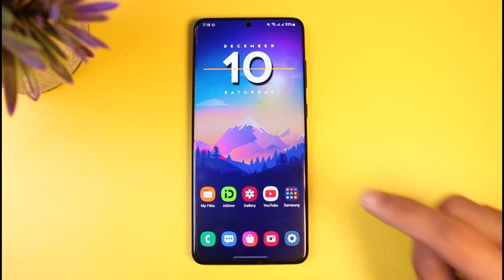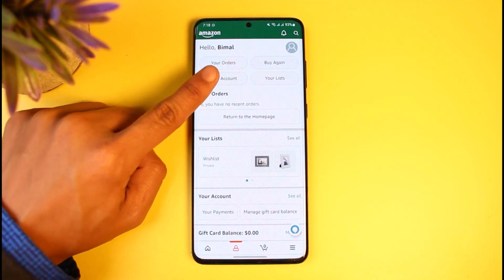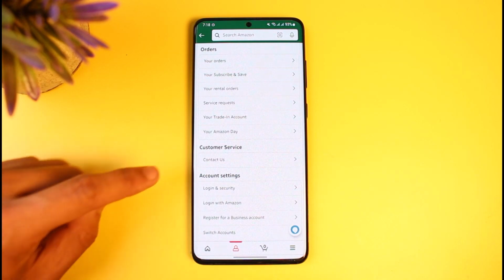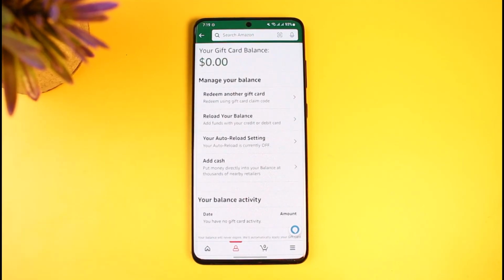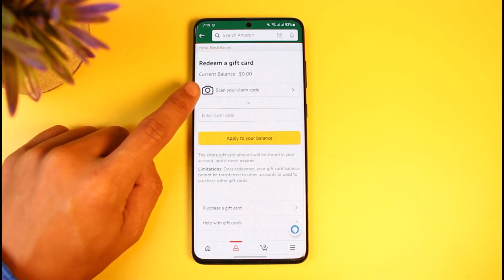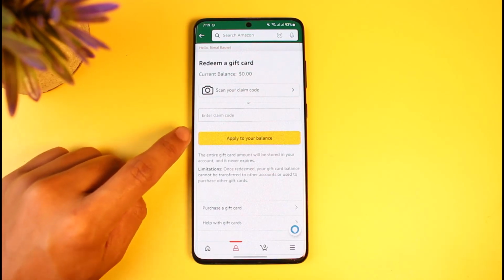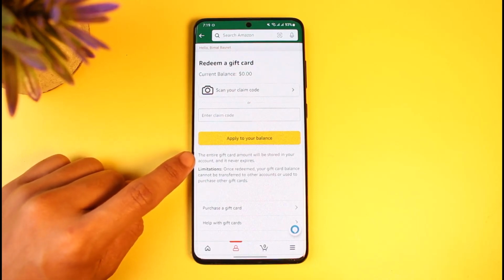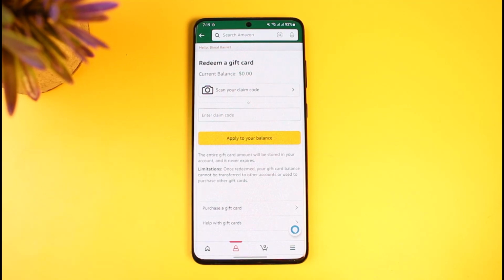How to Redeem Gift Card Balance on Amazon !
This video guides you through an easy step-by-step process to redeem your gift card balance on Amazon. So make sure to watch this video till the end.

Follow these simple steps:
1) Open the Amazon application
2) Tap on the profile icon from the bottom
3) Go to Your Accounts
4) Tap on Manage Gift Card Balance
5) Again tap on Redeem another gift card
6) Enter your redemption code
7) Apply the changes to your balance
8) That's all it takes to redeem a gift card balance on Amazon.

~ Timestamps:
0:00 Introduction
0:14 How to Redeem Gift Card Balance on Amazon
1:42 Conclusion